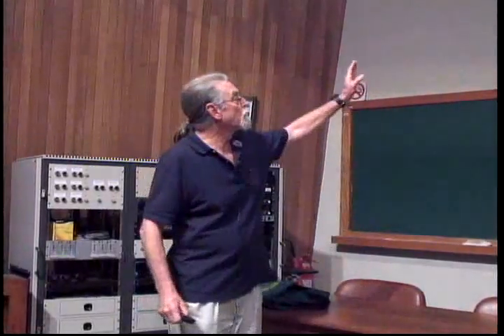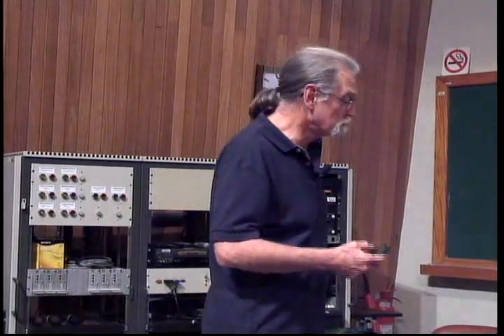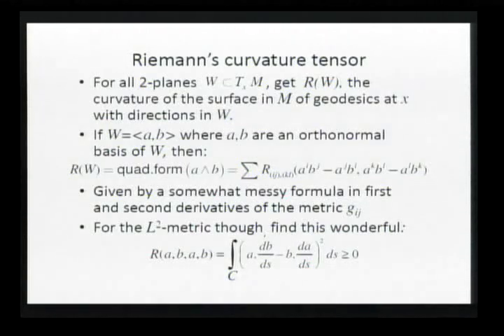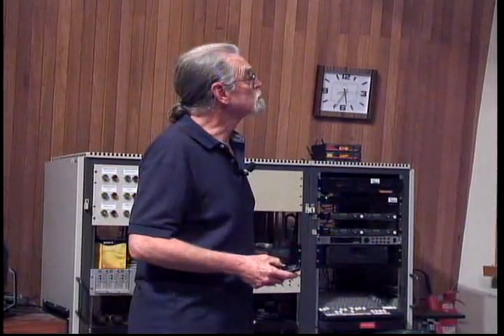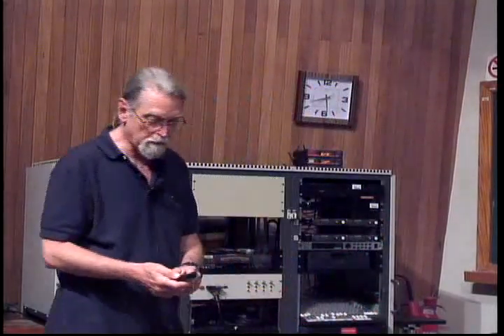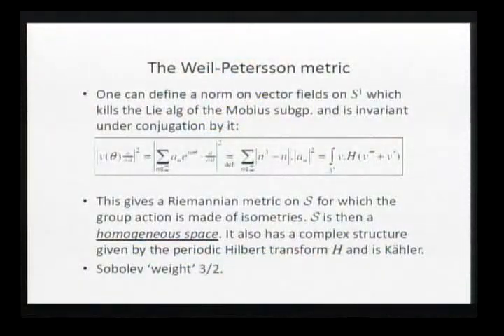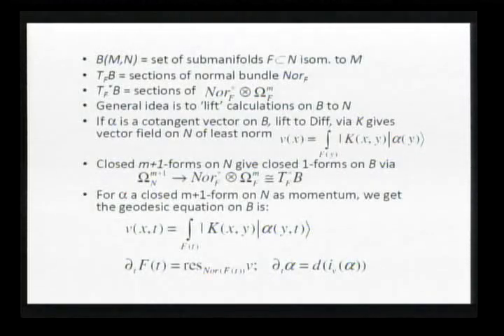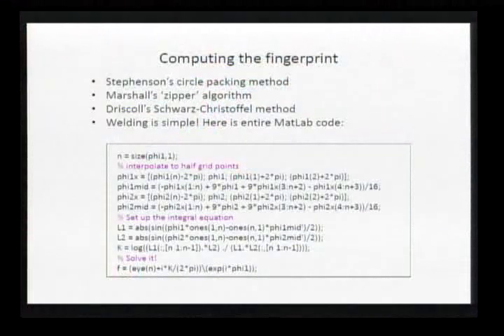Conferências Magnas: David Mumford - Life in Infinite dimensions - a tour of its widely... (2012)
Life in Infinite dimensions -- a tour of its widely varying offerings
Speaker: David Mumford - Professor Emérito da Universidade de Brown

Abstract: Riemann proposed a geometry of infinite dimensional manifolds long ago in his Habilitation talk. What I think he did not anticipate is that depending on the metric, these spaces can be so diverse. We can have so much positive curvature that conjugate points are dense on geodesics. We can have homogeneous spaces with negative curvature but finite Ricci curvature. And associated to hydrodynamics, we can have a complex curvature picture that still hasn't been untangled. We will give an illustrated tour.